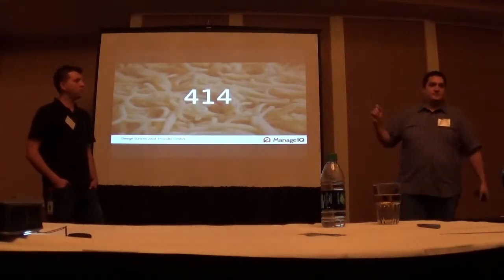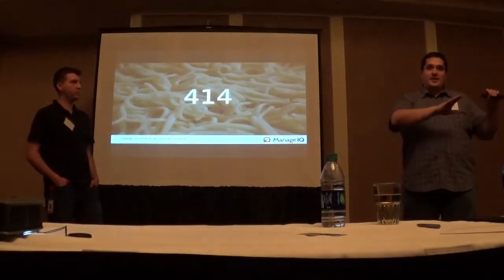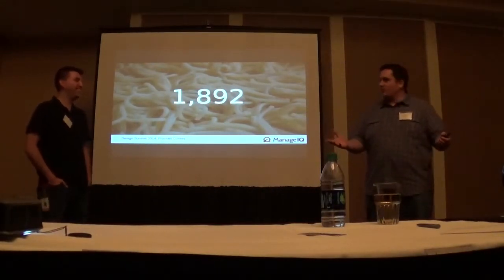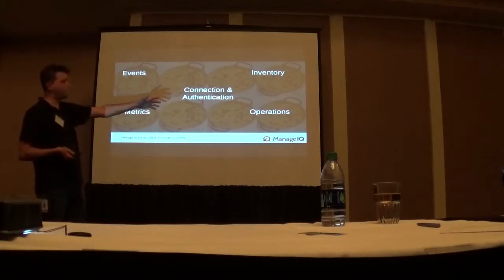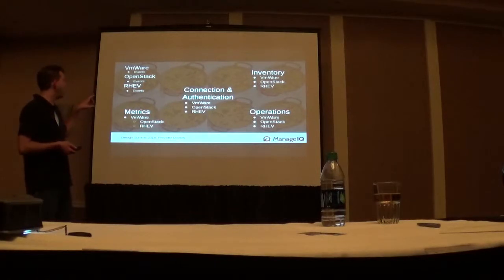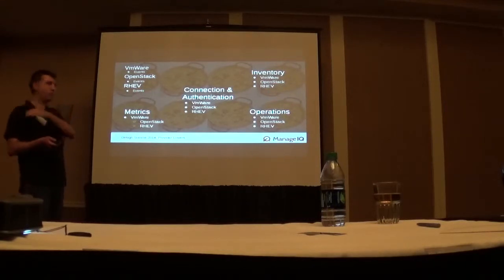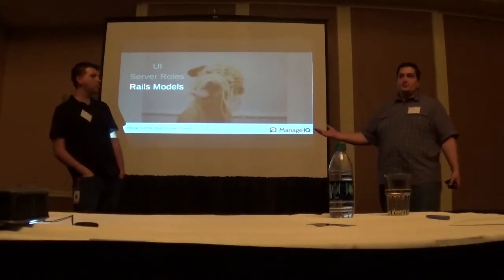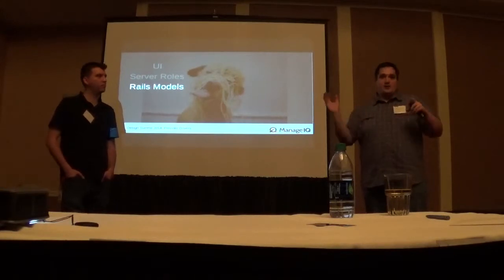Design Summit - Provider Plugin Architecture - Greg Blomquist, Jason Frey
The ability to add new resource providers is a very manual process. Adding integration with Azure, GCP, or any other provider is very involved and not something that the providers themselves can take on. Recent development designed to make the provider architecture more pluggable should greatly reduce the amount of work required to add new providers, and this presentation is about the roadmap to do this.